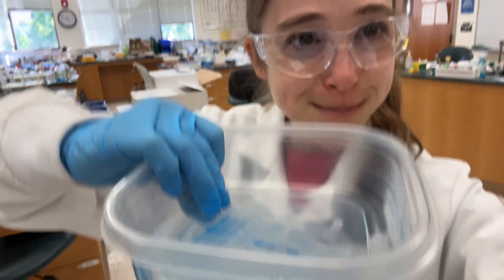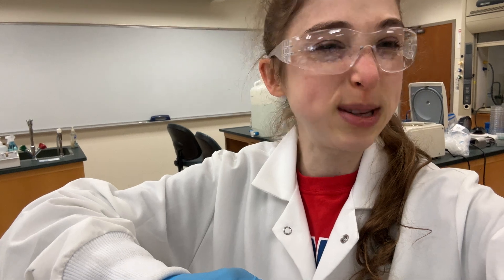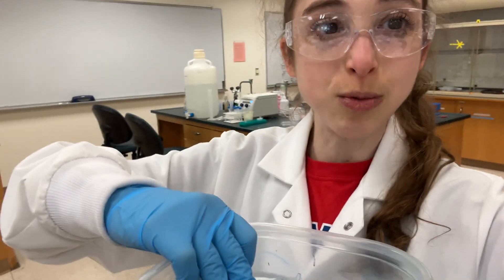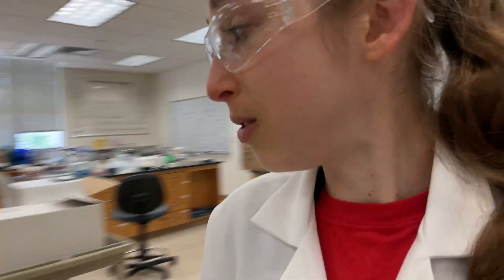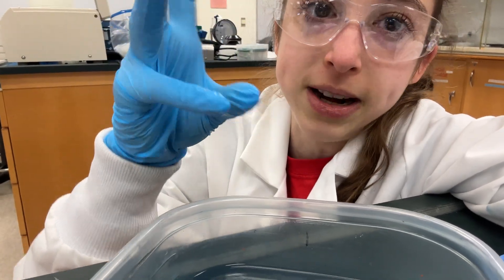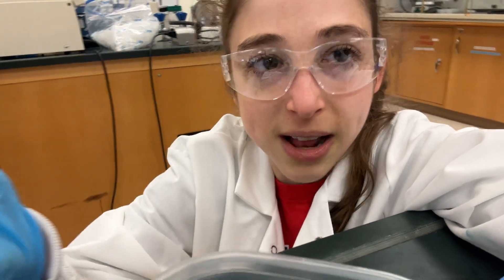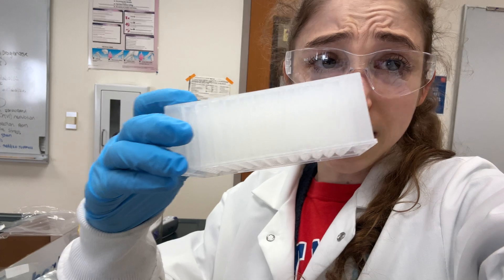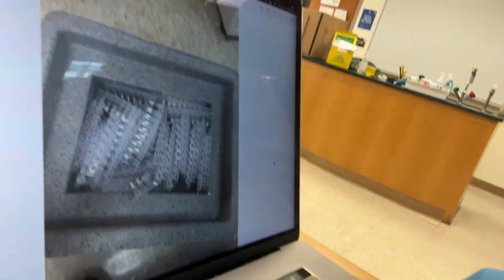Quick note from the Bibel Lab 6: protein purifying finale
And Nicholas claims he's never purified protein before... 🤨